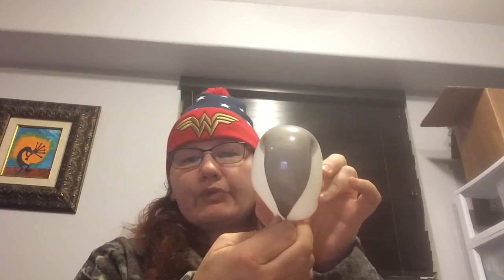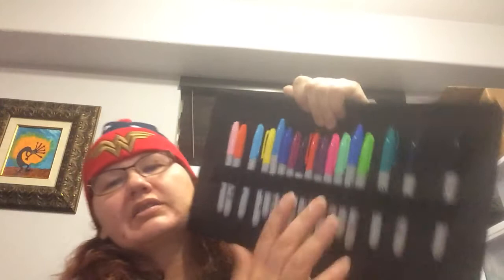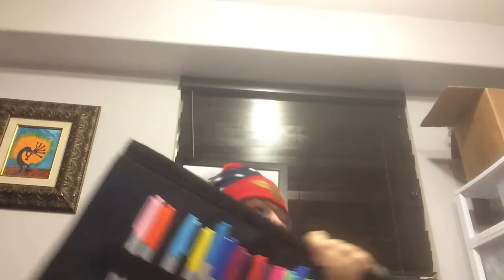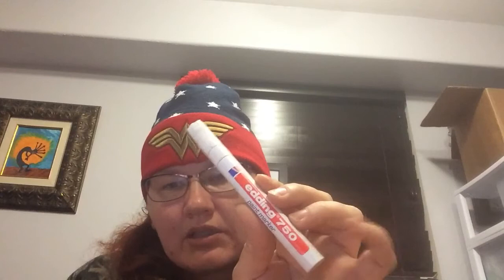For the new balloon twisters tips on getting started.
I mentioned the 260 balloons pleas add Red to that mix
Here are some of the links to some great teachers on YouTube that helped me get started.
Michael Floyd YouTube channel ( Balloon animals)
Cody Williams YouTube channel (unicow)
Holly George YouTube channel (Twister Sister)
Jerome Santucci YouTube channel (Mr Boma's Balloons)
For the stickers
White Edding pen 750
And black Sharpies and assorted colors.
5" rounds
Fashion assortment 260 or popular color assortment
321 balloon ( bee body dipped or I dipped are fine)